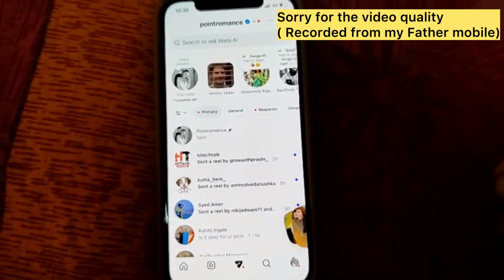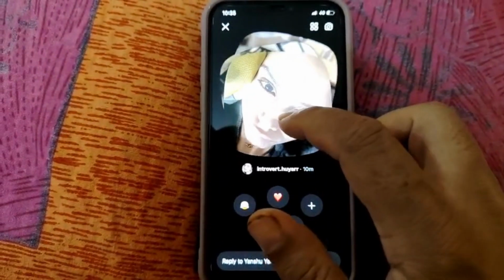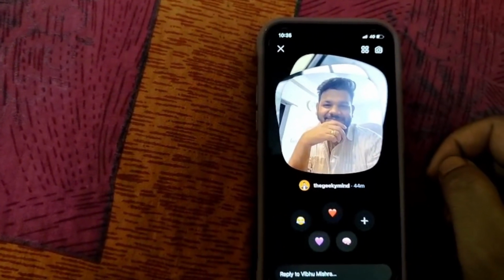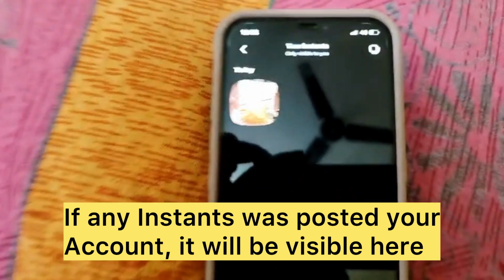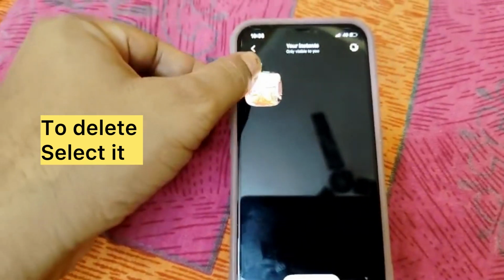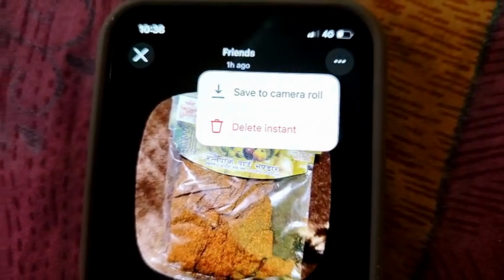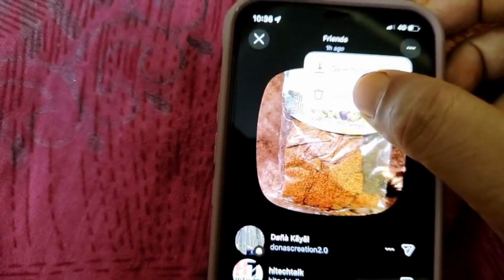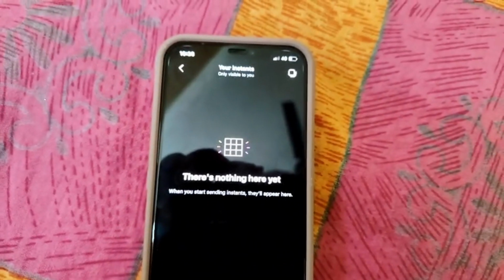How To Delete Instagram Instants Post 😳 | Remove Accidentally Posted Instant Photo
Instagram launched a new “Instants” feature and many users are accidentally posting photos without realizing it. In this video, I’ll show you how to delete Instagram Instant posts, unsend instant photos, and turn off the Instants feature step by step.

Topics covered:
• How to delete Instagram Instant photo
• How to unsend Instants
• Turn off Instagram Instants
• Instagram new feature problem
• Accidentally posted photo fix